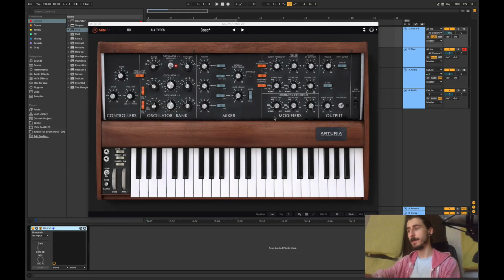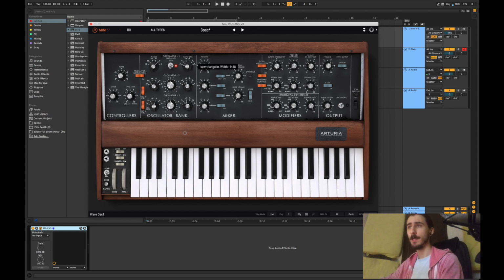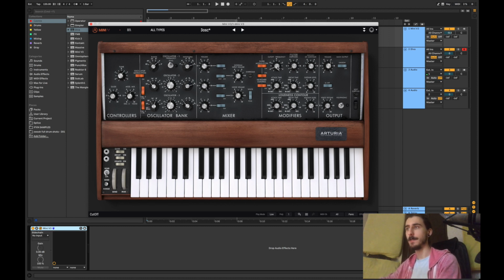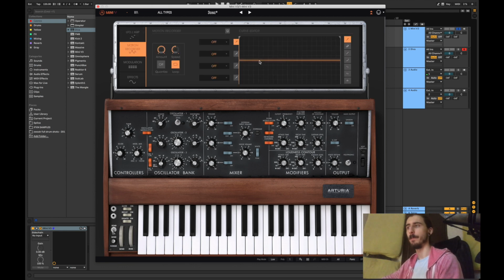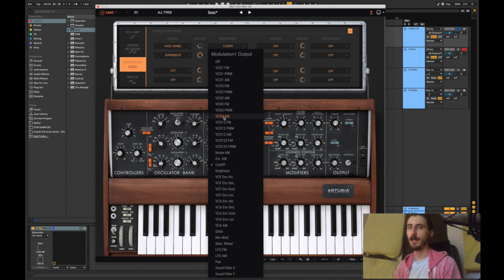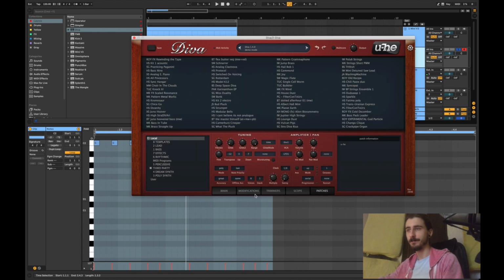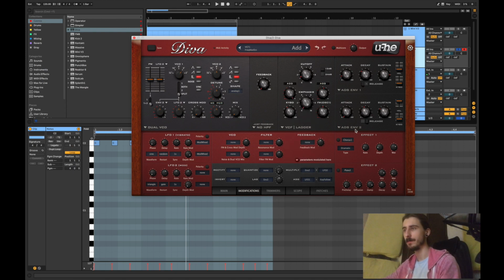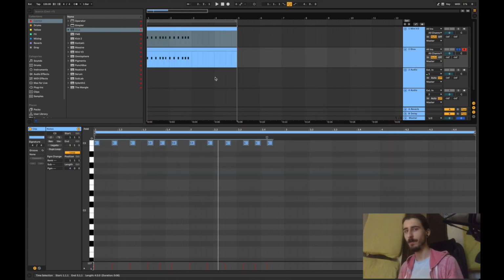Best Analog Synth VST? Arturia Mini V3 vs Diva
Hey guys! In this video I'm gonna talk about a great synthesizer which I've found a couple of days ago. I think some of you might have used, but I haven't and I was really surprised how good this synth is! We will go trough different sections, like modulations, envelopes, etc. If you not familiar with this synth, I'm sure you will like it, because it's very simple and good for beginners, but it also has a lot of capabilities for your production. In the end we will compare both synths, pros and cons and choose the best one.